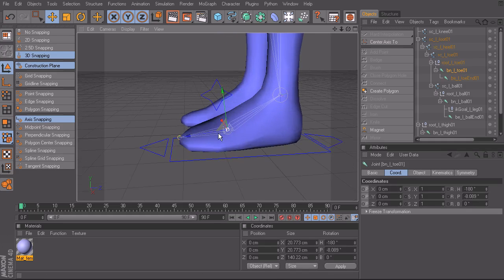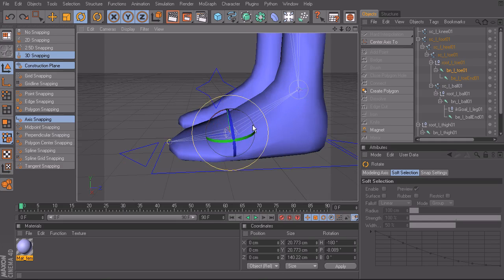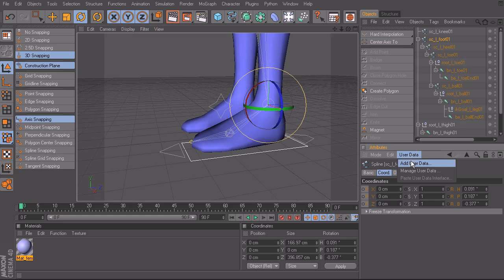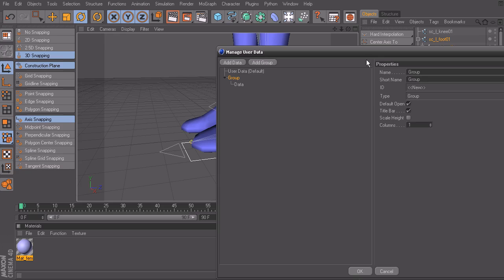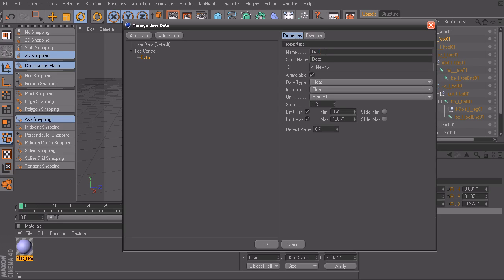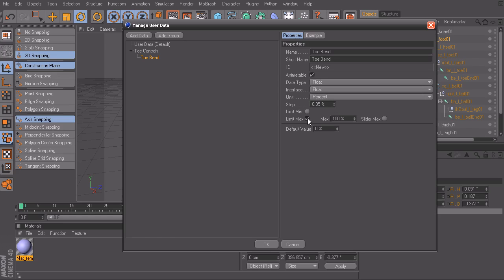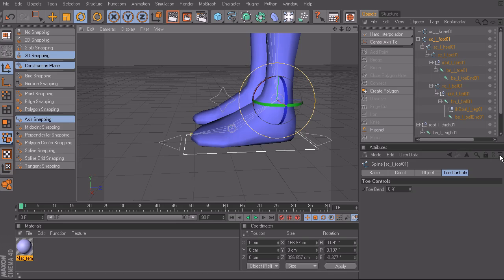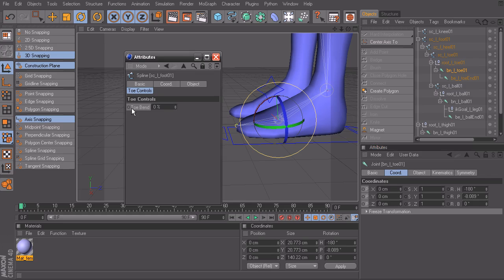8 A toe bend parameter